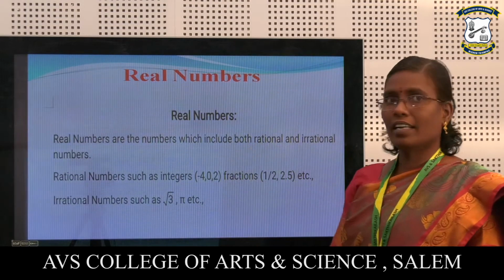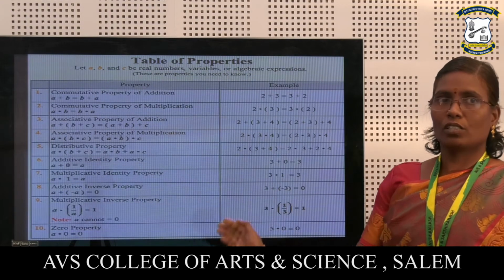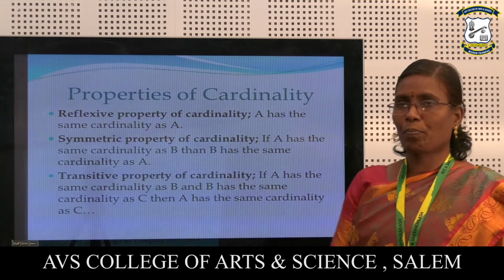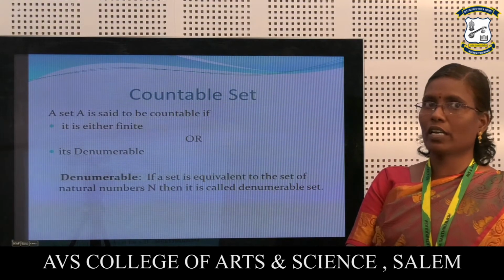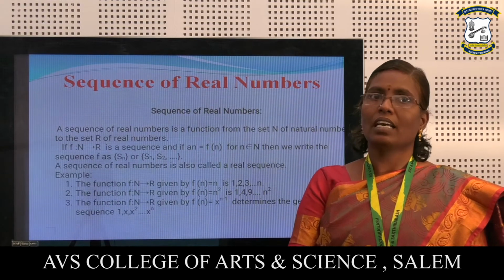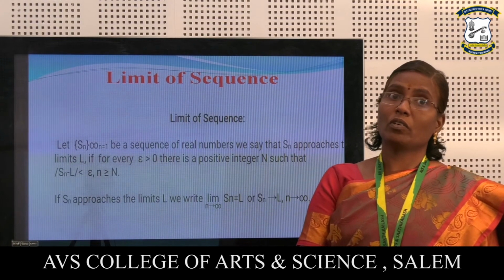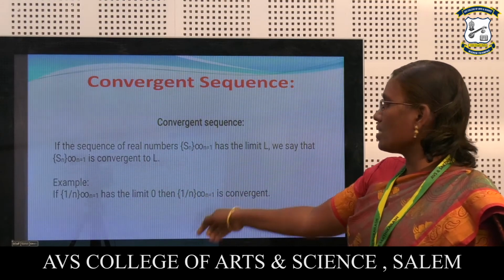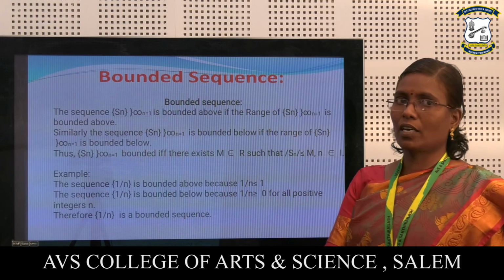S R Rajalakshmi REAL ANALYSIS maths